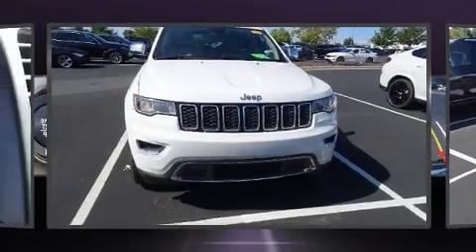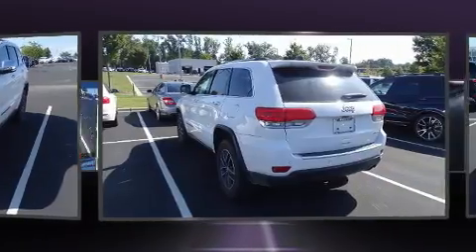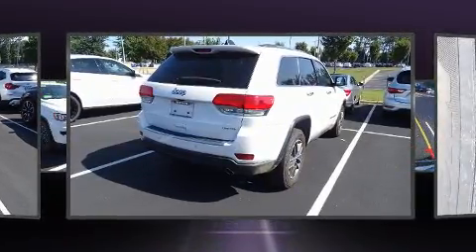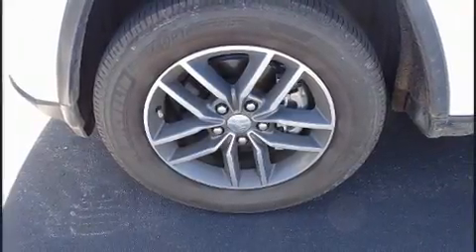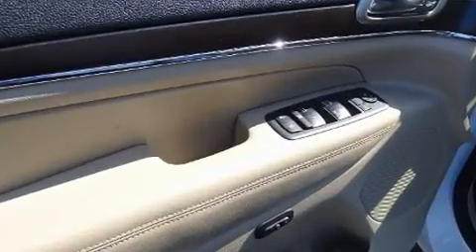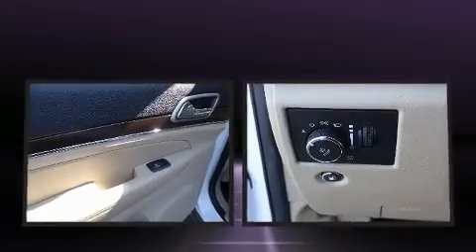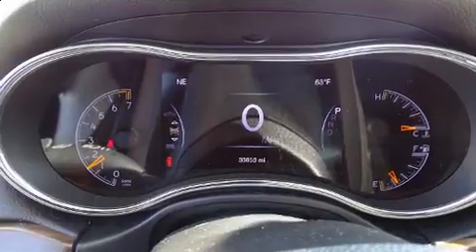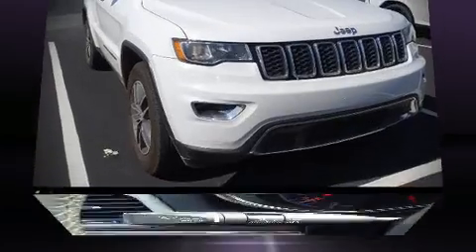2017 Jeep Grand Cherokee Limited in Charlotte, NC 28269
10720 Northlake Auto Plaza Blvd

Here's a great deal on a 2017 Jeep Grand Cherokee. With fewer than 35,000 miles on the odometer, this 4 door sport utility vehicle prioritizes comfort, safety and convenience. Smooth gearshifts are achieved thanks to the refined 6 cylinder engine, and for added security, dynamic Stability Control supplements the drivetrain. Jeep prioritized practicality, efficiency, and style by including: speed sensitive wipers, an automatic dimming rear-view mirror, automatic dimming door mirrors, power front seats, front fog lights, a power liftgate, and seat memory. Features such as automatic climate control and leather upholstery prove that economical transportation does not need to be sparsely equipped. Rear passengers enjoy the seat heating functionality, keeping them warm during the winter months. For drivers who enjoy the natural environment, a power moon roof allows an infusion of fresh air. Jeep also prioritized safety and security with features such as: dual front impact airbags with occupant sensing airbag, front side impact airbags, traction control, brake assist, anti-whiplash front head restraints, a panic alarm, an emergency communication system, and 4 wheel disc brakes with ABS. We have the vehicle you've been searching for at a price you can afford. Please don't hesitate to give us a call.